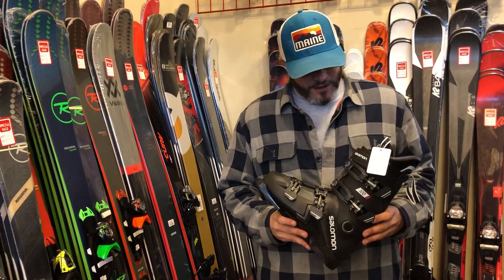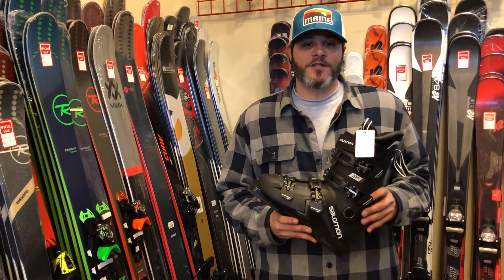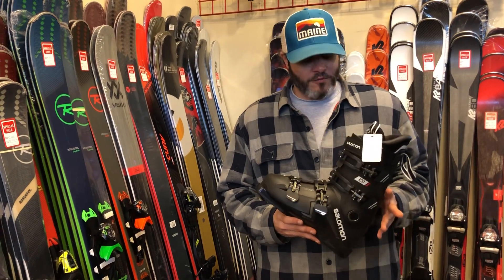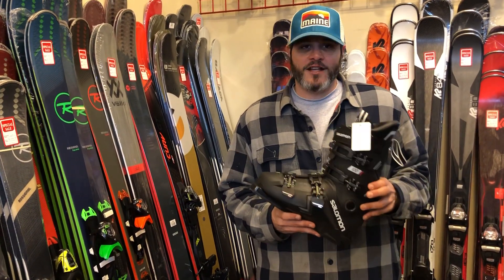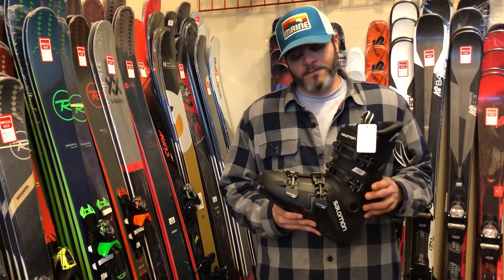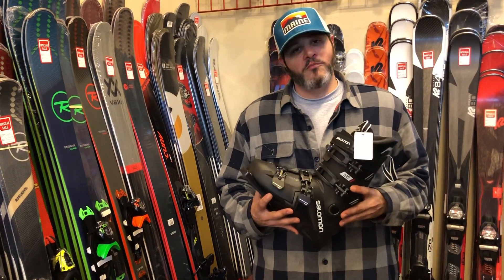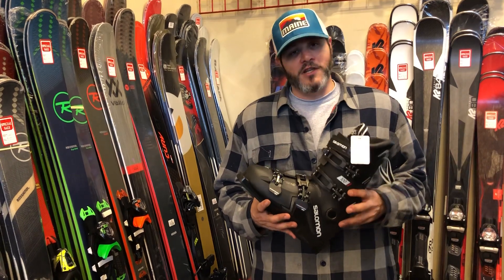2020 Salomon S Pro 100 Men's Ski Boot Review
Built for skiers prioritizing comfort, the S/PRO 100 combines easy step-in, a seamless liner and full customization possibilities so you can experience unmatched fit while chasing that perfect turn.

Last: 100/106
Flex: 100